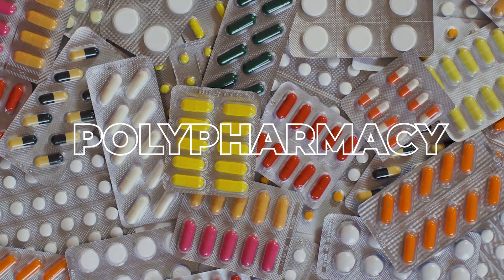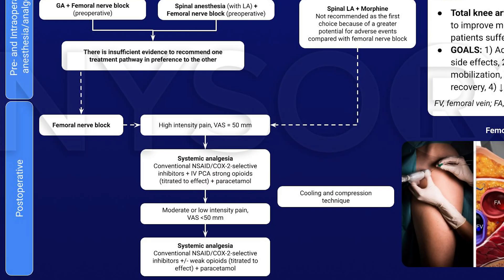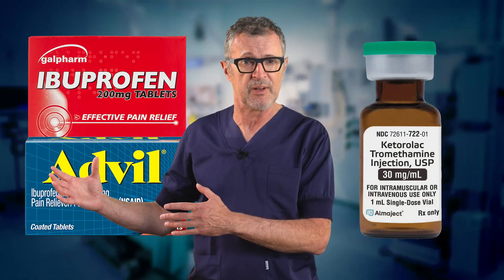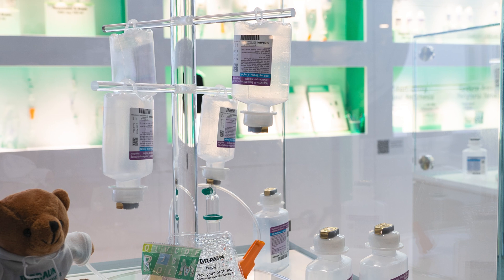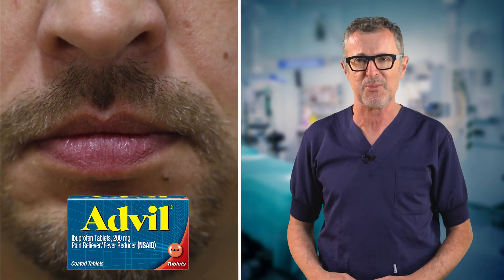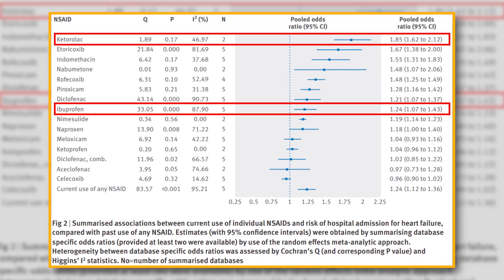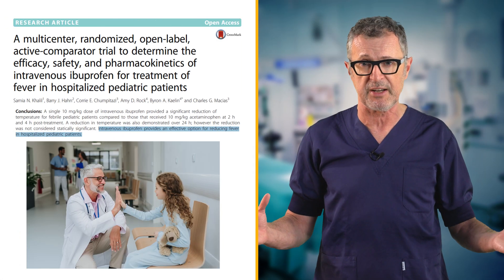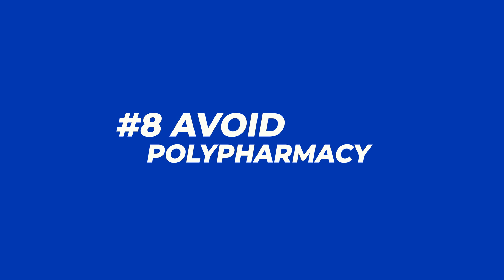IV Ibuprofen: The Gold Standard for Perioperative Pain?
Discover the top 8 reasons why IV Ibuprofen should be your go-to choice for perioperative analgesia, especially for orthopedic surgery patients. Dive into the benefits of a seamless transition from IV to oral ibuprofen and the perks of avoiding polypharmacy. Despite its global presence and proven effectiveness, find out why IV Ibuprofen remains overlooked by many. Time to re-evaluate its place in our practices!